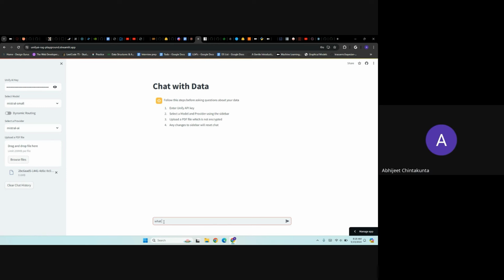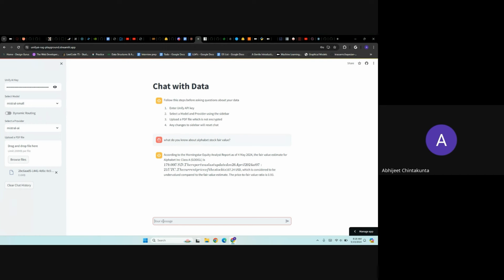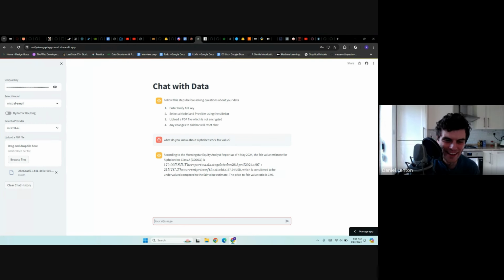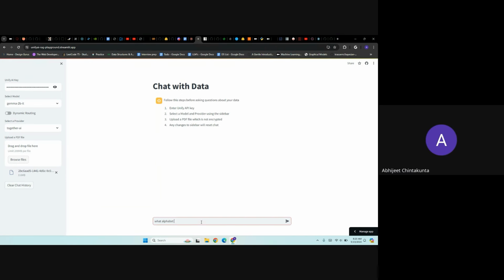Unify Project Demo - LlamaIndex RAG Playground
We are excited to introduce a project that one of our contributors, Abhijeet, has been working on. Abhijeet has developed the LLamaIndex RAG Playground, an application that allows users to upload PDF documents and ask questions about them. In this project, Abhijeet used LLamaIndex to create a RAG (Retrieval-Augmented Generation) application. The application's interface is built with Streamlit, making it user-friendly and easy to interact with.